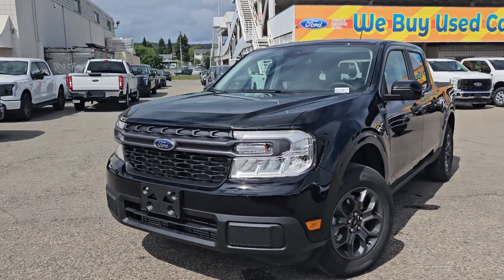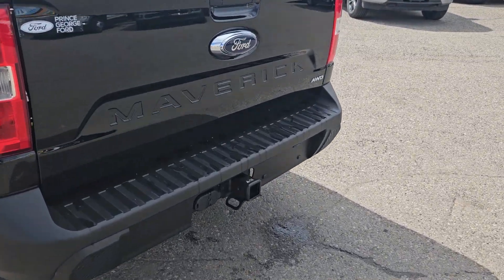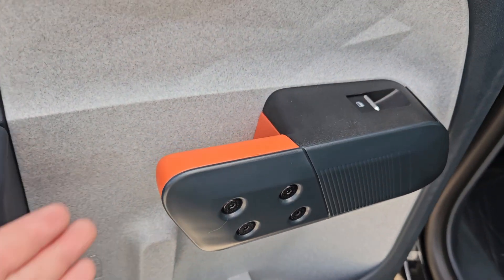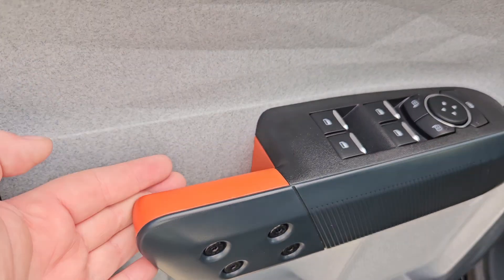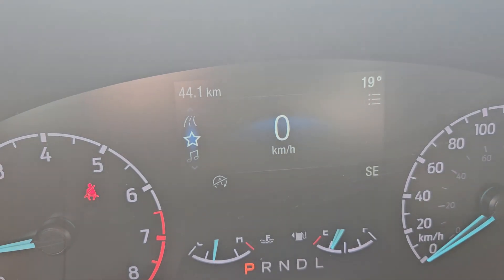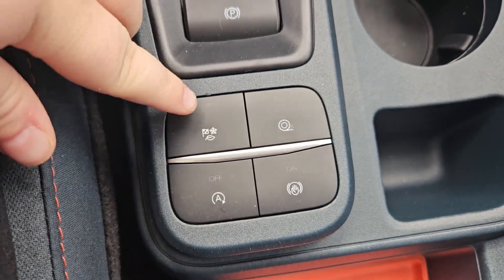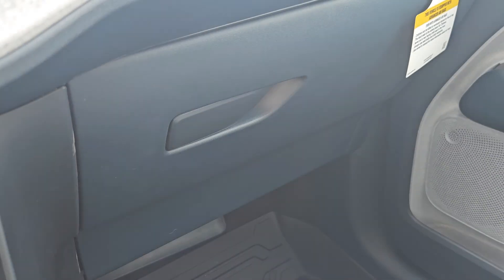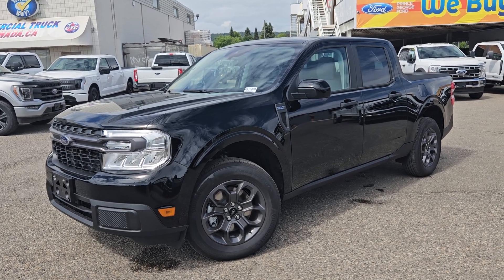Stock# RB10670 | 2024 Ford Maverick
2.0L ECOBOOST
4K Tow Package
Luxury Package
Shadow Black exterior with a Navy Pier/Medium Slate Cloth

FORDPASS CONNECT, Backup Camera, Power Windows, Remote Keyless Entry, Air Conditioning, Engine Block Heater, and Pre-Collision Assist.

1331 Central Street West
Prince George, BC
V2M 3E2